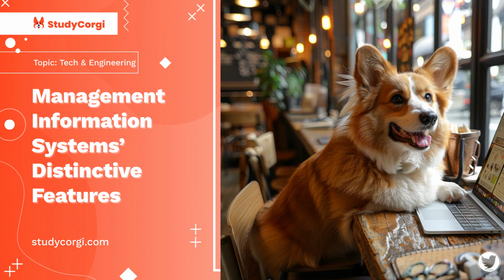Management Information Systems' Distinctive Features - Research Paper Example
📄 Research Paper Description: Information technology management focuses on various functions that can result in effective business performance. The four common types of MIS are presented in the paper.

✔️ Topics: Tech & Engineering, Management
✔️ Language: 🇺🇸 English
✔️ Words: 1111

🔍 References:
Adamantios, Koumpis. Management Information Systems for Enterprise Applications. Hershey, PA: IGI Global, 2012. Print.
Nowduri, Srinivas. “Management Information Systems Research for Small and Medium Enterprises: A Sustainability Perspective.” International Journal of Software Engineering and its Applications 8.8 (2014): 201-208. Print.
Singh, Kulbir, and Baljeet Kaur. “Role of Management Information System in Business: Opportunities and Challenges.” Gian Jyoti e-Journal 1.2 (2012): 1-10. Print.
Skyrius, Rimvydas, Gelyte Kazakeviciene and Vytautas Bujauskas. “From Management Information Systems to Business Intelligence: The Development of Management Information Need.” International Journal of Artificial Intelligence and Interactive Multimedia 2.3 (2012): 31-37. Print.